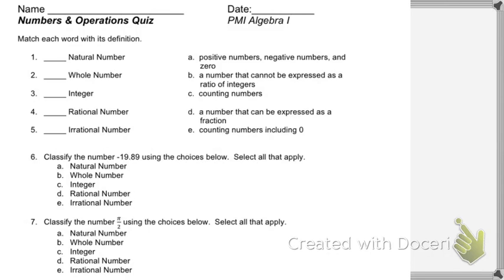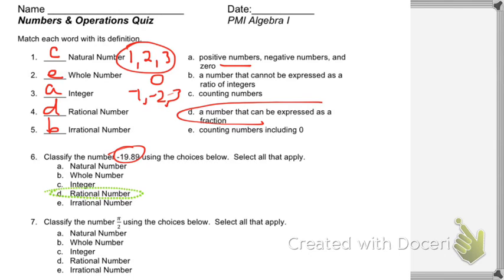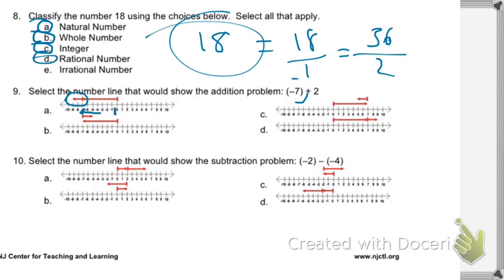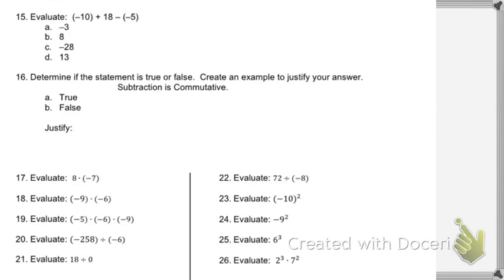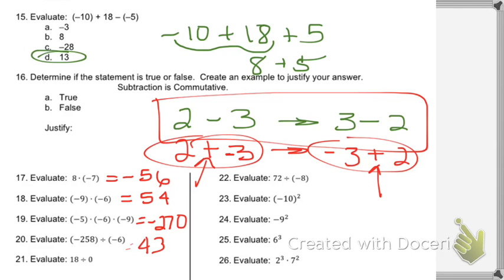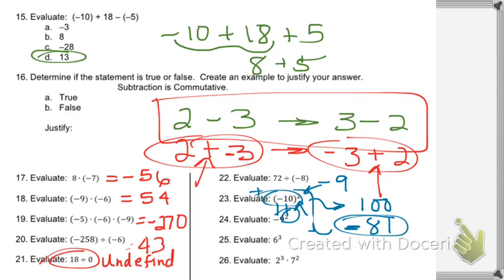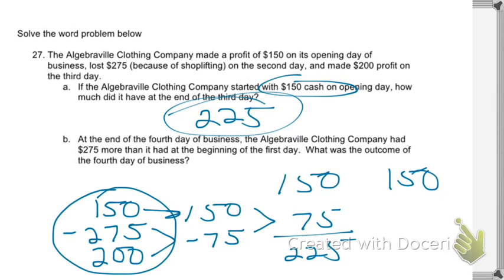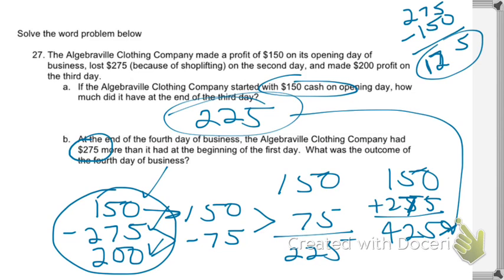advanced algebra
Macintodd.net